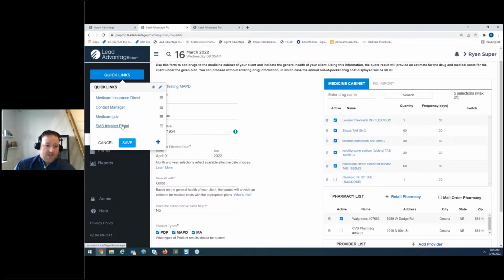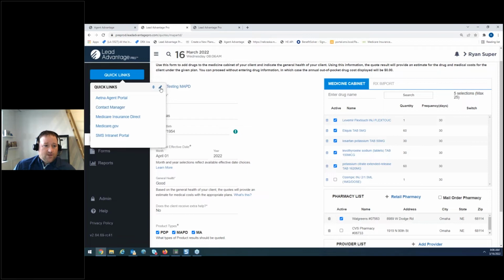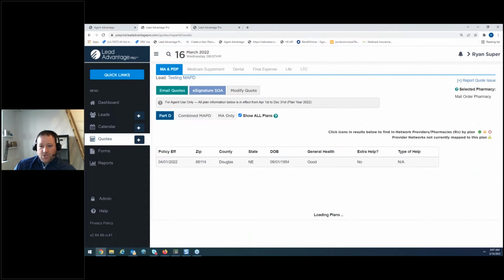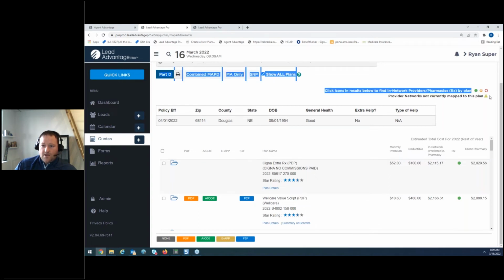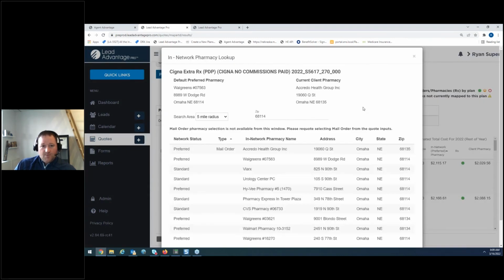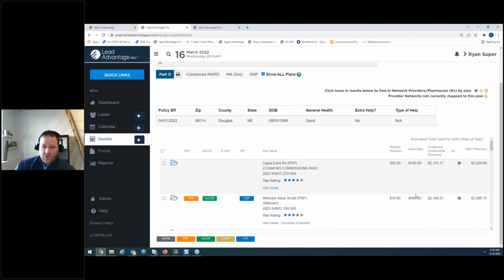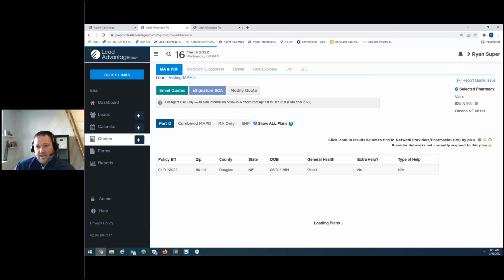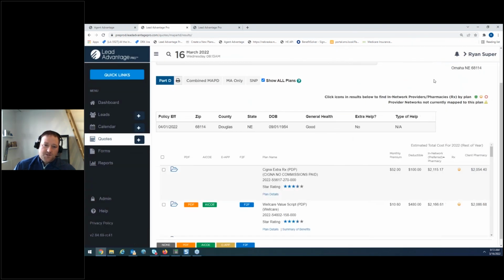Pharmacy Network and Quick-Links Feature Upgrade in Lead Advantage Pro®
You can now see which Medicare Advantage plus Part D plans are in your clients’ network with their preferred pharmacy. Also, as a way to help your clients save even more, you can make a selection that allows you to see the name and costs at each plan’s preferred mail-order pharmacy. Plus, the new quick-links feature allows you to save your agent hyperlinks and other frequented web pages, thus saving time and increasing platform usability.

About Us:
Senior Market Sales® (SMS) is a full-service insurance marketing organization (IMO) dedicated to helping independent insurance agents leverage time, make more money and put their business in a position of distinction.